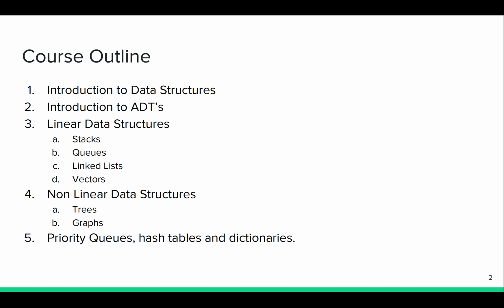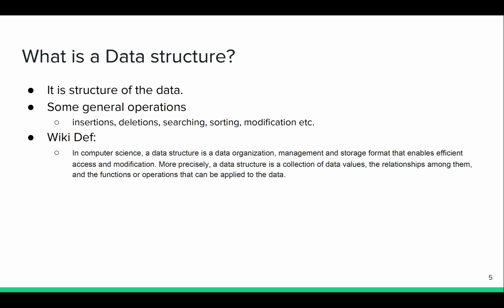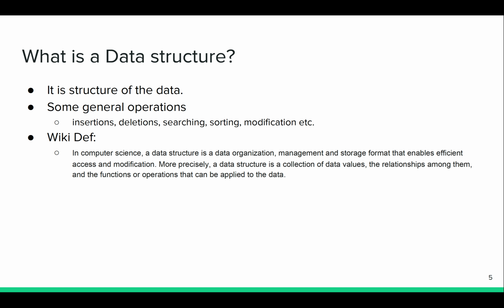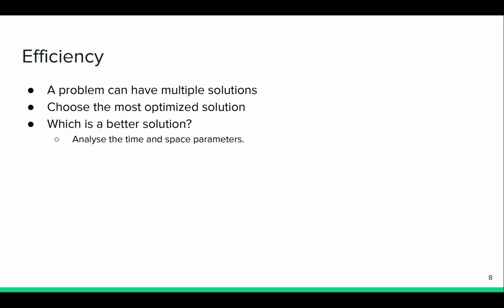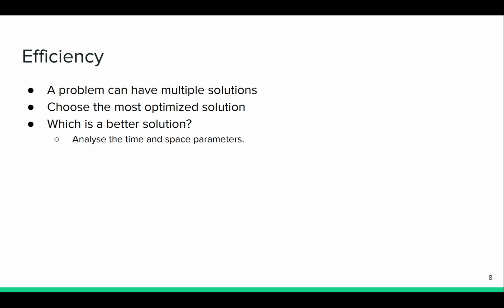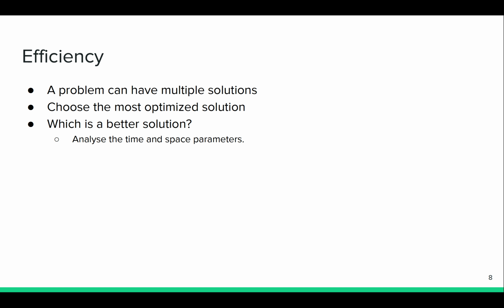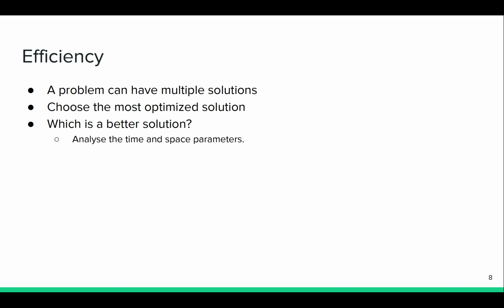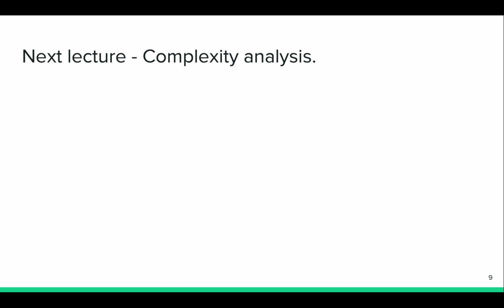Introduction to Data Structures Lecture 1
Introduction to Data Structures using Java as implementation language.